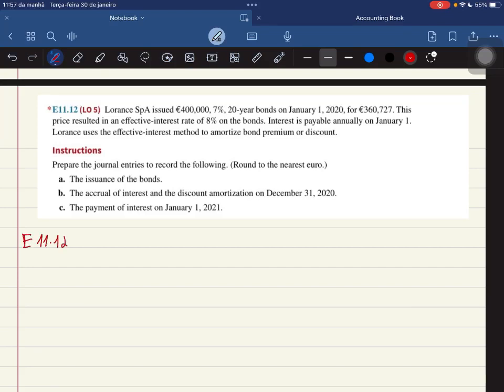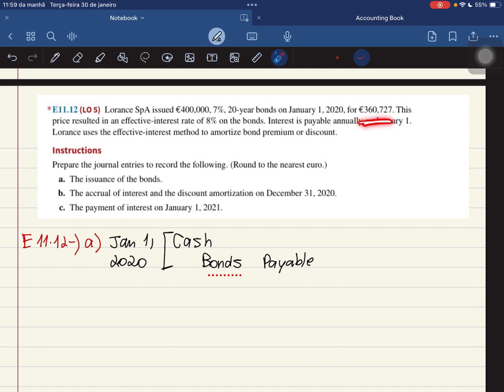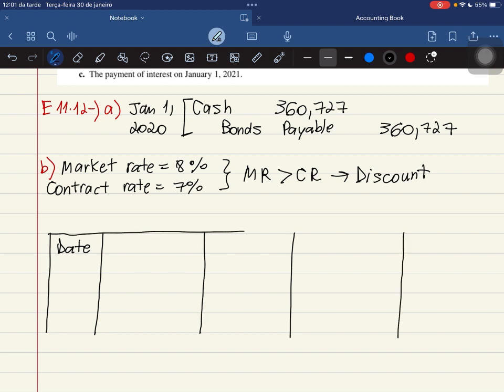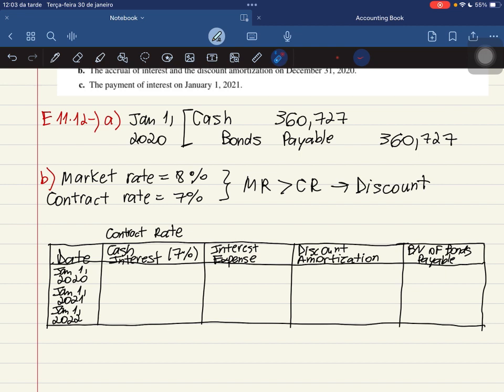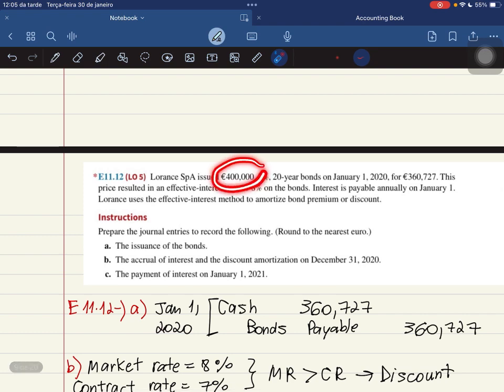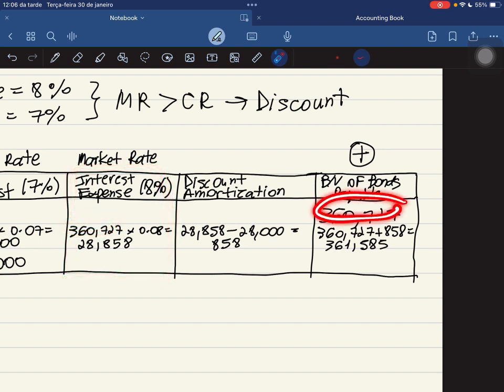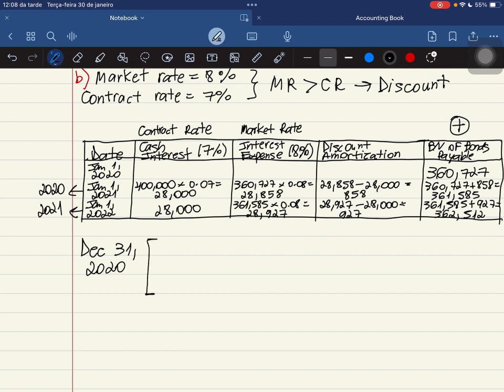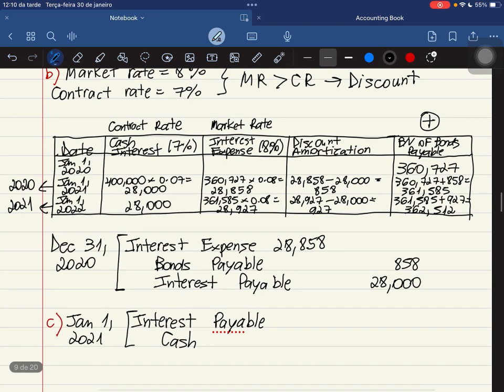Chapter 11: E 11 12